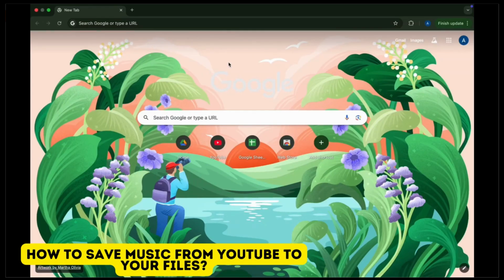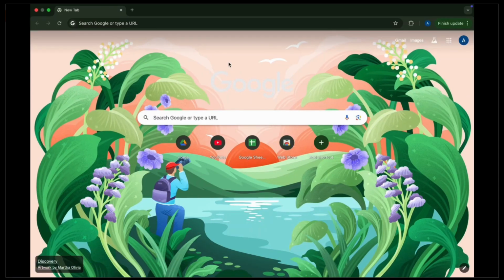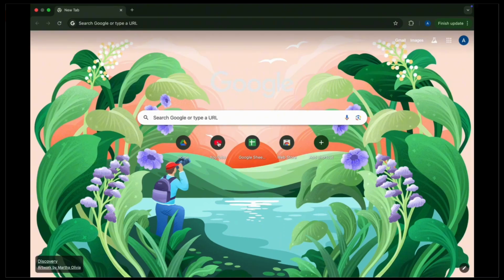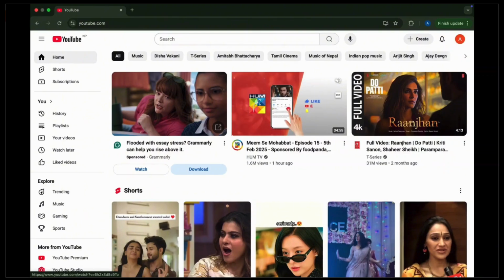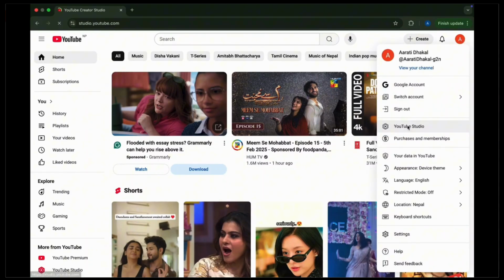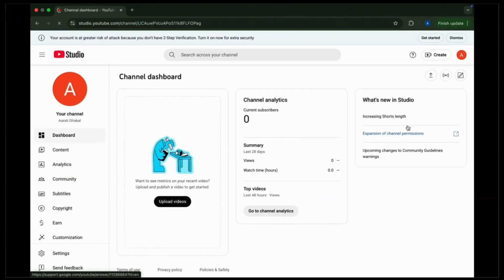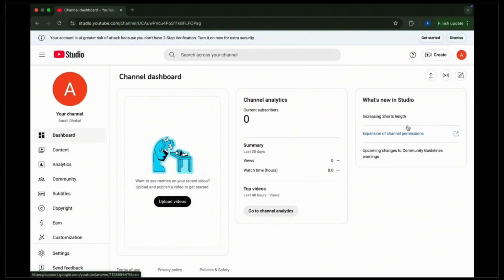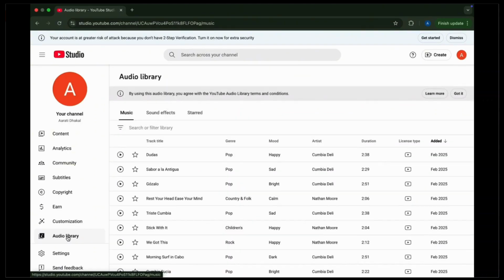How to Save Music from YouTube to your Files (2025)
Want to save your favorite music from YouTube to your device's files? This video will guide you through the steps on how to download and save music from YouTube quickly and easily. Whether you're wondering, "How do I save music from YouTube?" or need help with the downloading process, this tutorial has you covered. Learn the best methods to store your favorite songs and playlists from YouTube directly to your files for offline listening. Watch now to see how you can save music from YouTube today!

Timestamps:

00:00 How to Save Music from YouTube to Your Files
00:10 How Do I Save Music from YouTube?